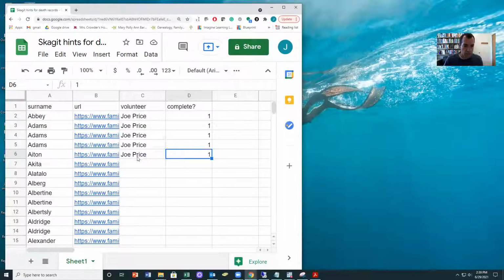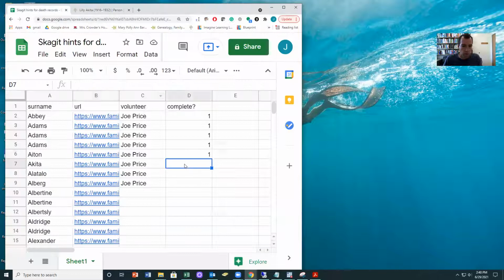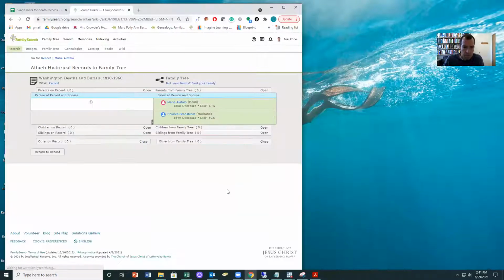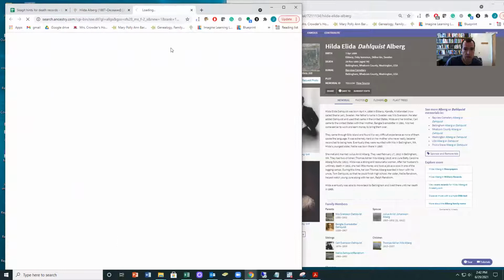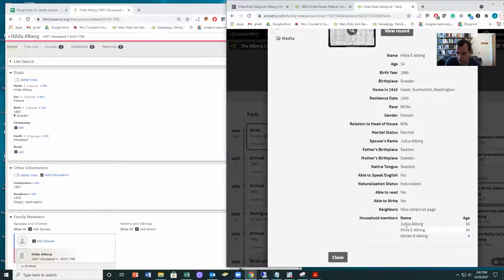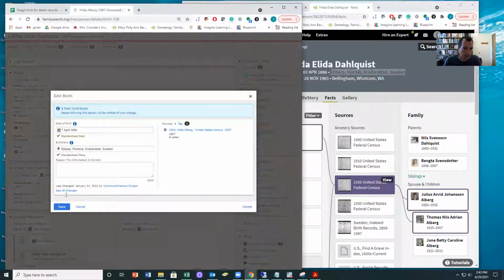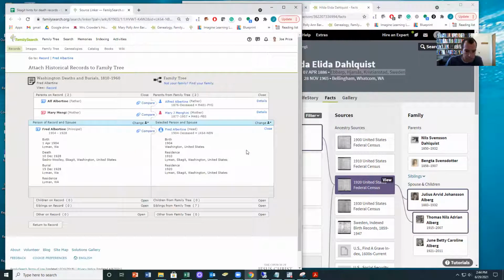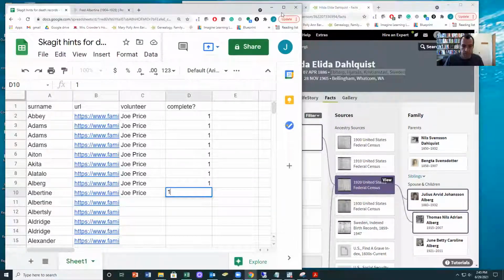Skagit Community Project - find death records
This is part of our project to ensure to that everyone that lived in Skagit County, Washington has a profile on the Family Tree and are attached to each census record during their lifetime. Having death information on each profile makes it possible to link to obituaries, death certificates, and gravestones. It also helps us know which census records they should be in. You can help with this project using this